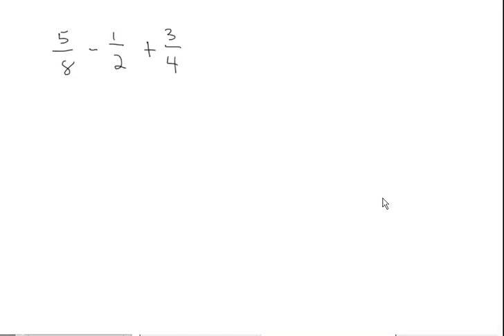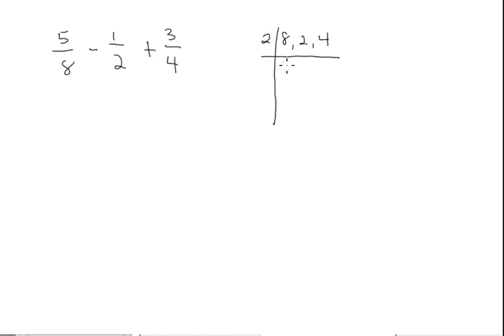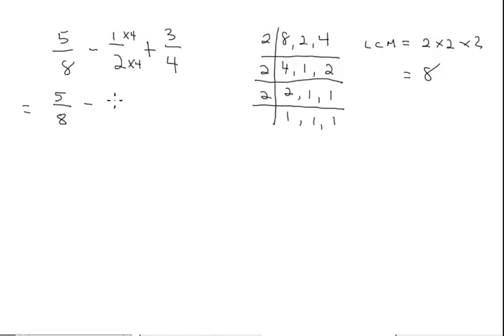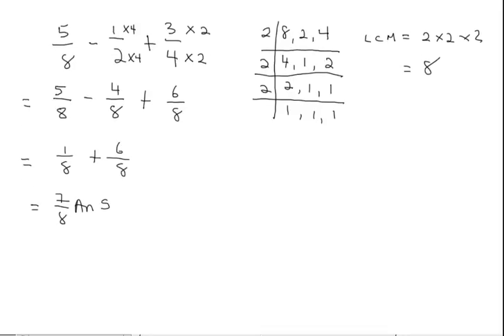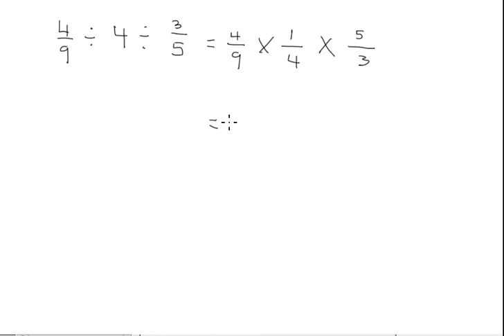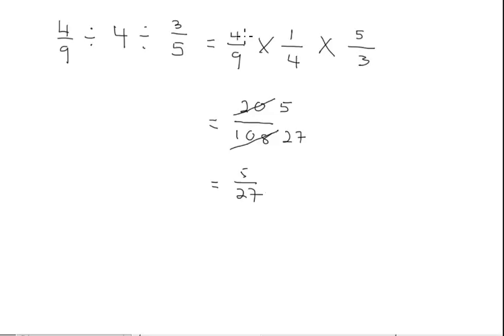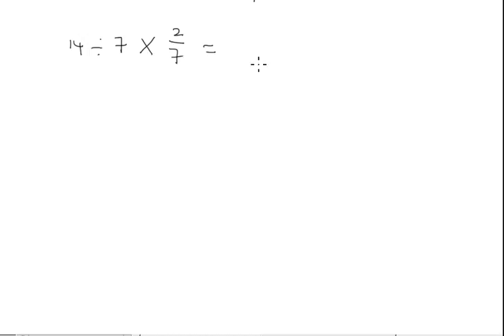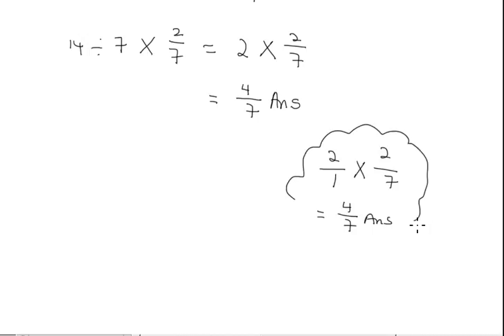Fractions lesson 2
Primary 6